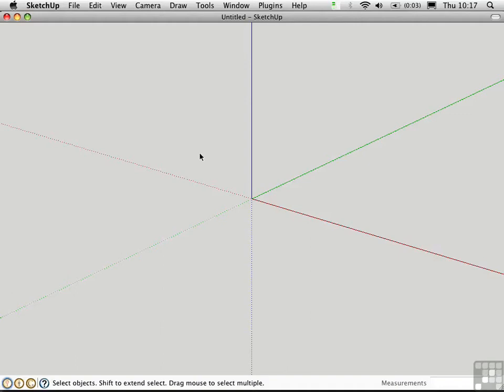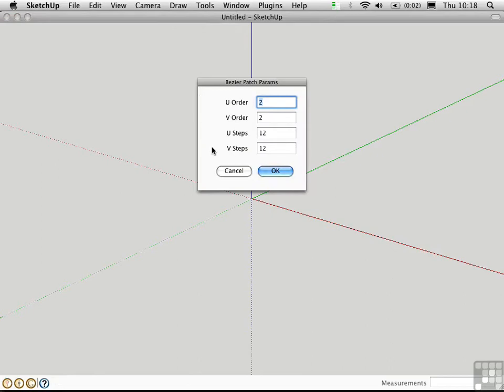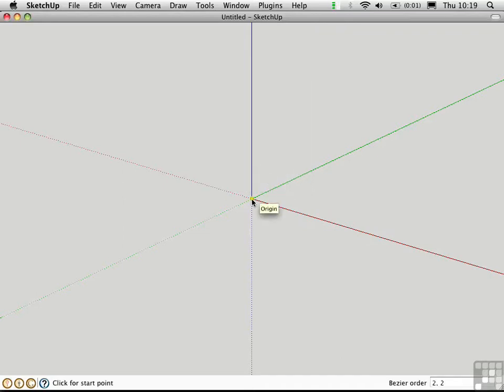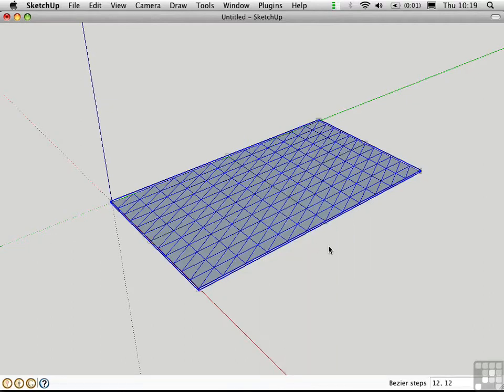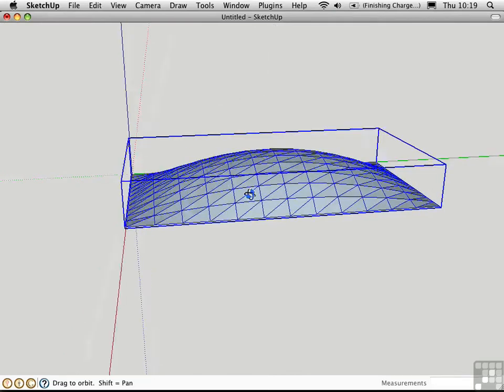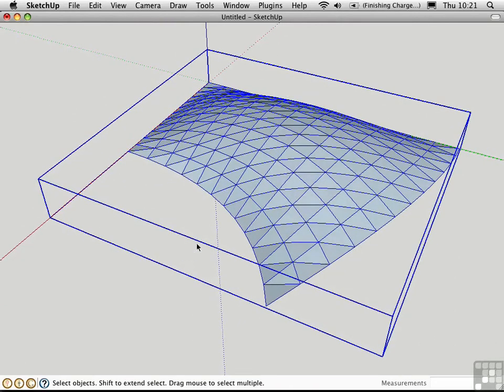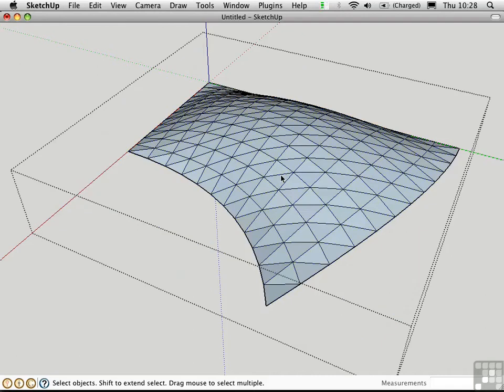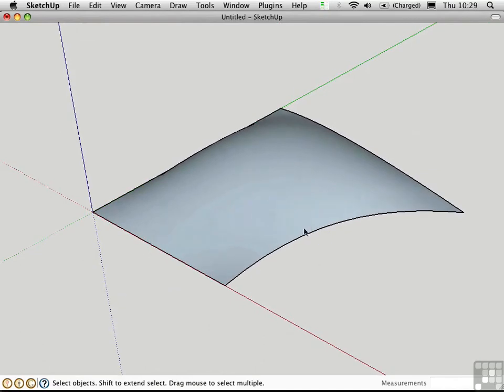1405 Bezier Patch Modelling